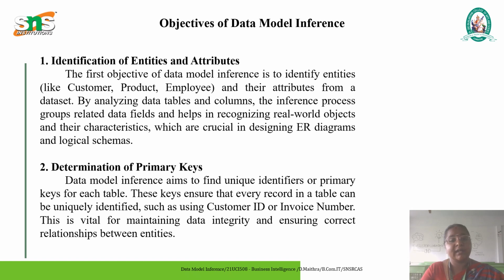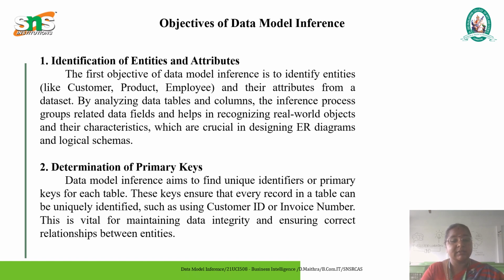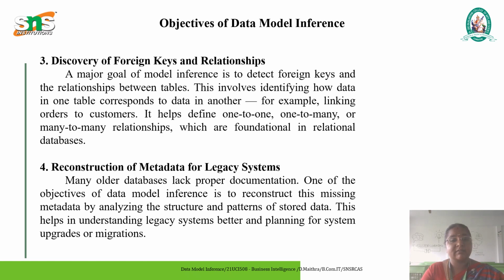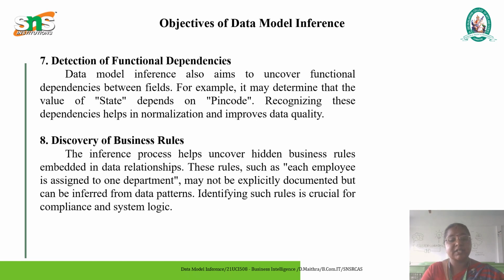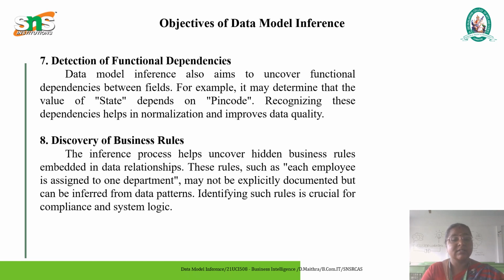Data Model Inference | Business Intelligence | SNS Institutions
Data model inference is the process of deriving or reconstructing a logical or physical data model from existing datasets, database structures, or application sources. It involves analyzing metadata, relationships, constraints, and data patterns to identify entities, attributes, and their interconnections. This helps in understanding how data is organized and flows across systems, especially in environments where documentation is incomplete or outdated. By inferring a data model, organizations can gain clarity on data structures, improve integration and migration efforts, ensure consistency with business requirements, and establish a solid foundation for data governance and analytics.